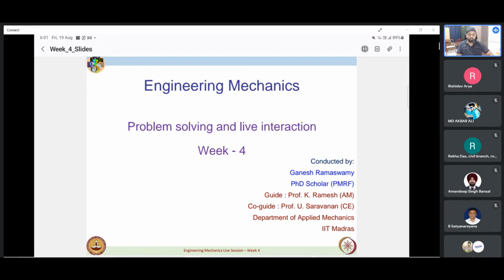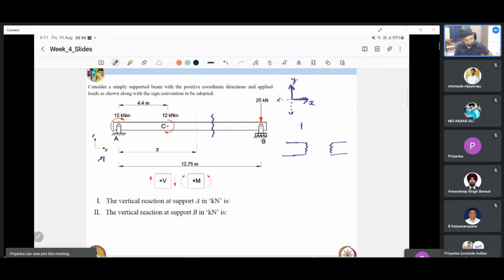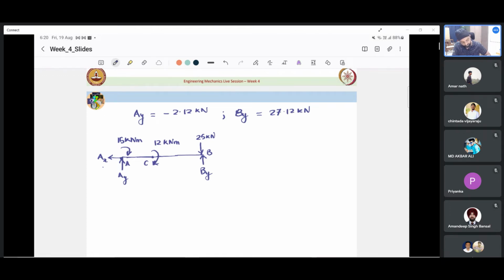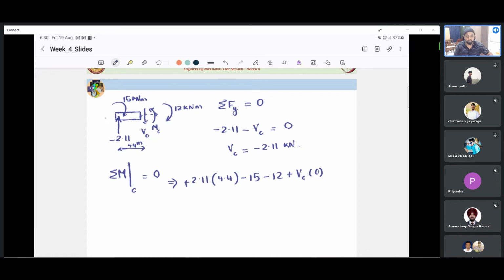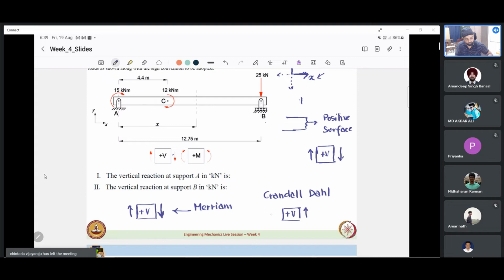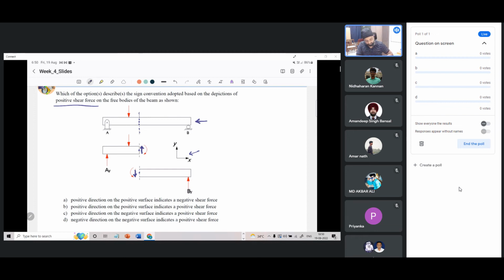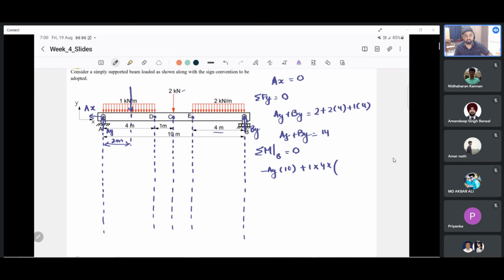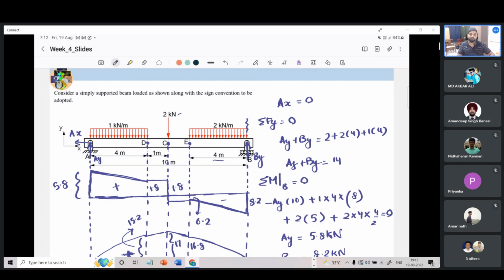Engineering Mechanics Live Session | Week 4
This session covers an additional explanation for identification of zero-force members in a truss, analysis of beams, positive and negative surface, sign conventions and development of shear force diagrams (SFD) and bending moment diagrams (BMD).